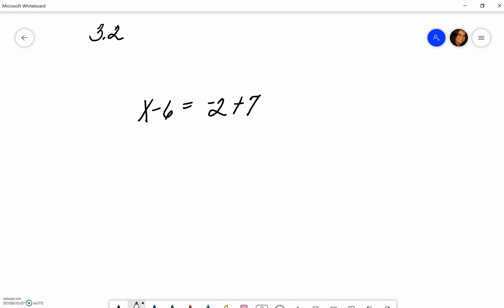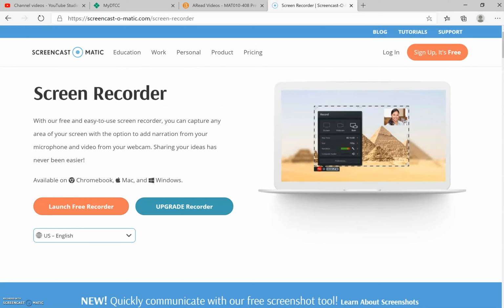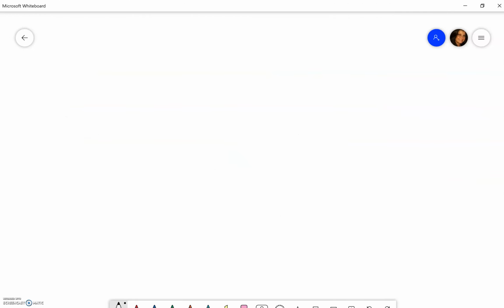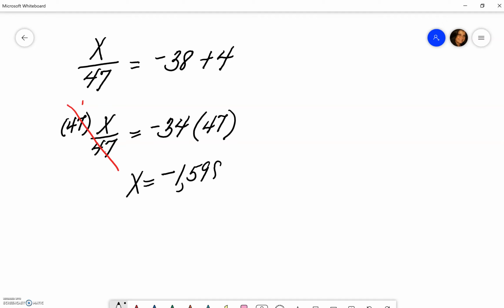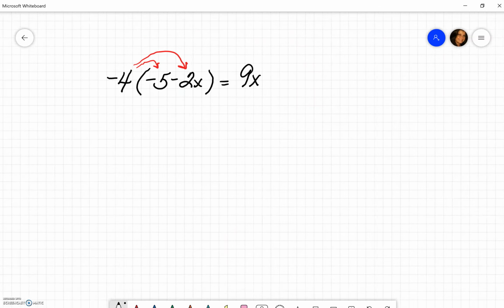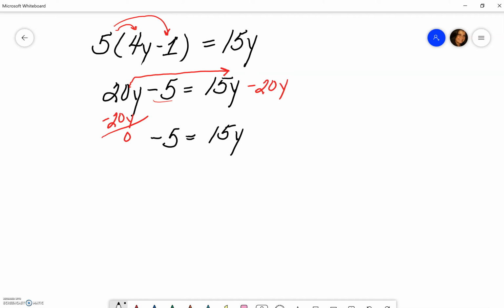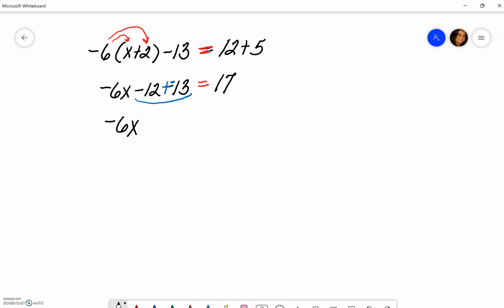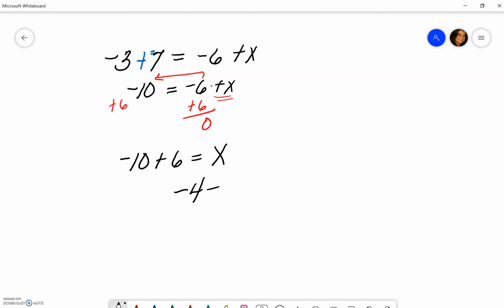MAT 010 HW 3 2